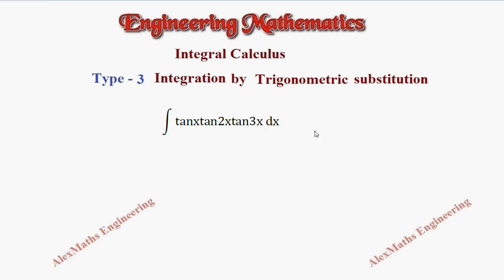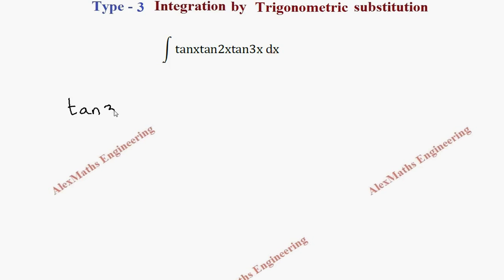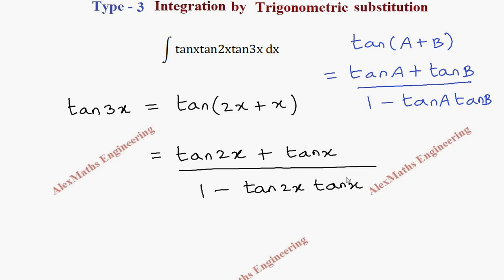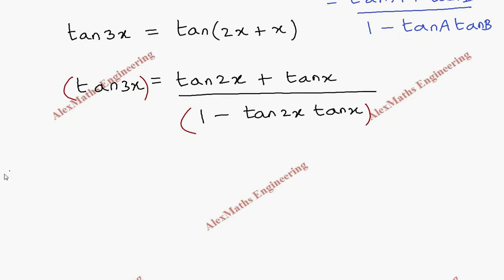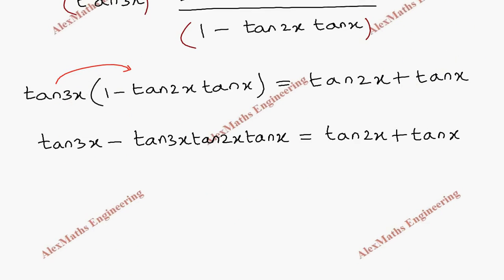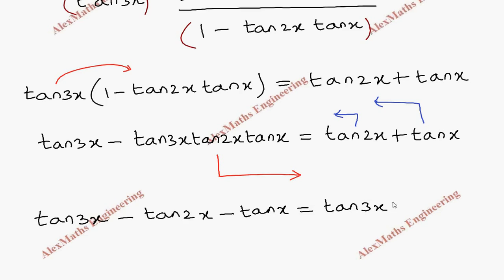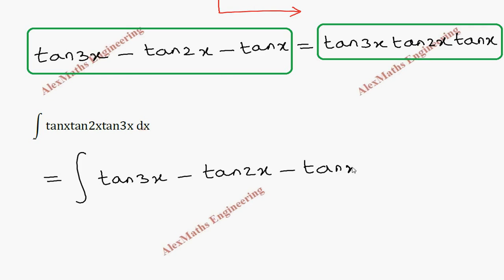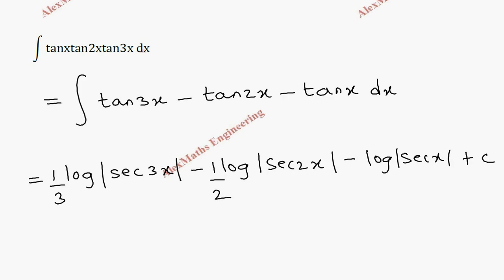Integration by Tigonometric Substituition Type 3 Part 8 Integral Calculus EngineeringMathematics